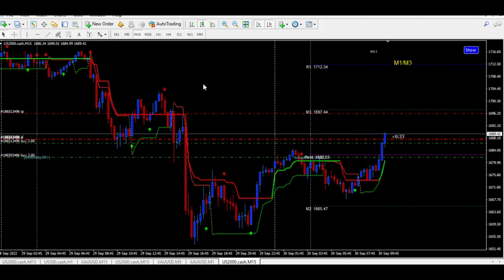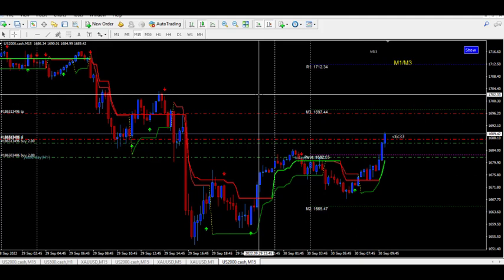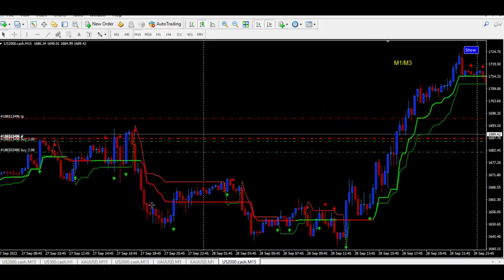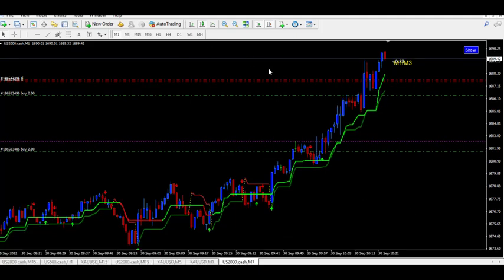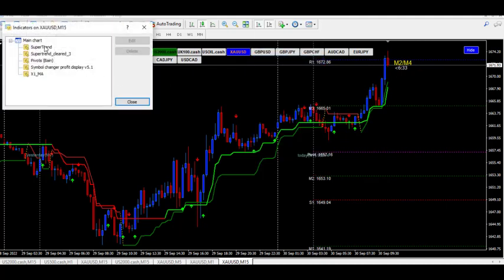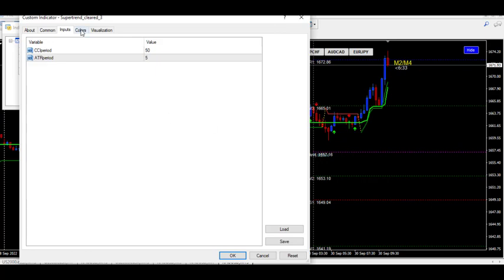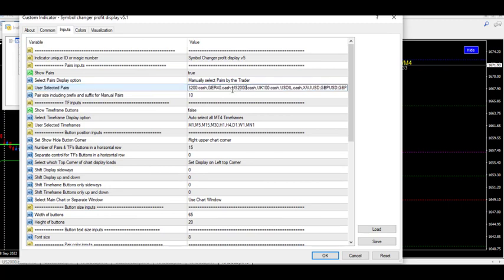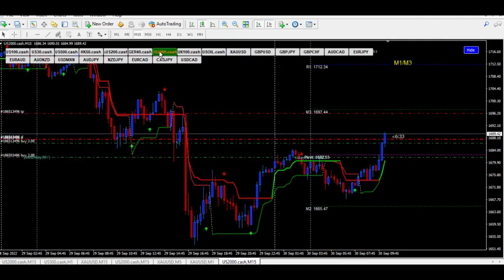ADVANCED winning FOREX trading strategy with SUPER TREND INDICATOR---MT4(US30.US100,GOLD,EURUSD.etc)